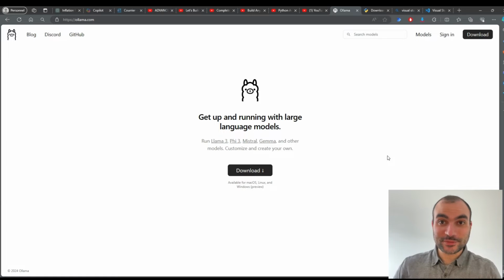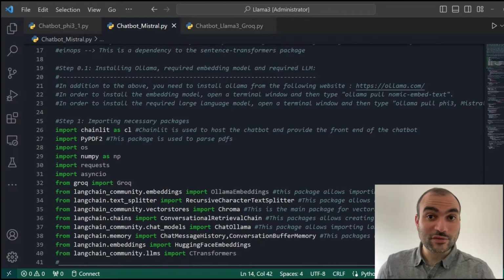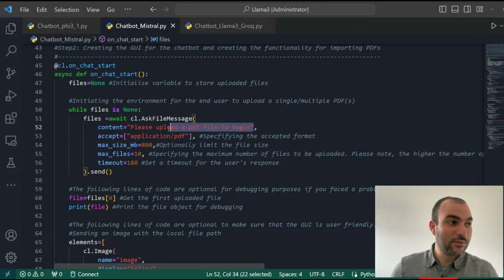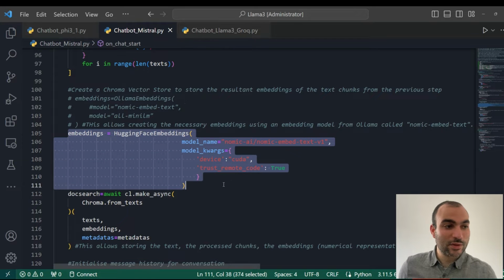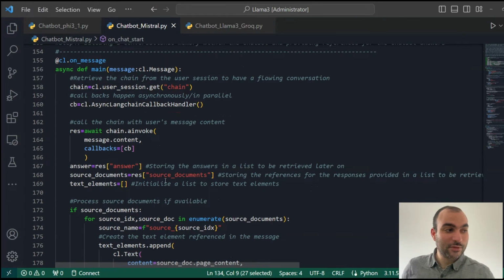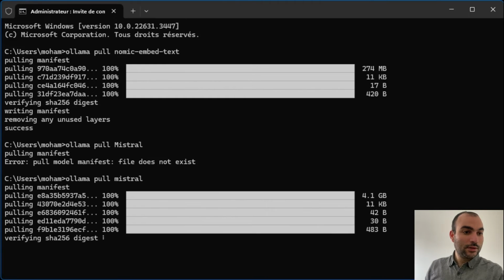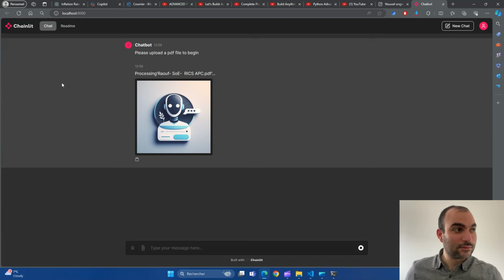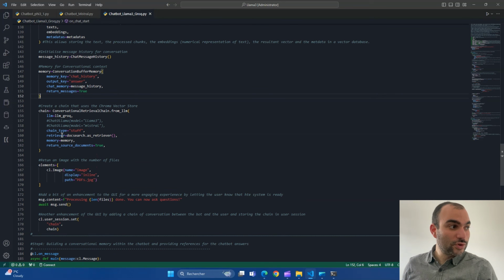PDF PowerTalk: Crafting Customised Chatbots with Chainlit & Ollama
🚀 Dive into the world of intelligent chatbots with our latest tutorial, ‘PDF PowerTalk’! Unleash the potential of PDF data extraction and conversational AI as we guide you through the seamless integration of Mistral and Phi3 LLMs with Ollama, powered by Groq’s LLama3. Discover how Chainlit can transform your front end into a user-friendly interface that brings your chatbot to life. 🤖💬

🔍 Timestamps for Quick Navigation:
01:04 Part I : RAG Chatbot Composition
02:01 Part II: RAG Chatbot Requirements
02:57 Part II: Building the RAG Chatbot
04:41 Part III: 1. Importing Installed Packages
06:41 Part III: 2.Create Chatbot GUI
07:41 Part III: 3. Processing PDFs
11:44 Part III: 4. Conversational Memory & Error Handling
13:52 Part III: 5. Chatbot Deployment
15:29 Part III: 6. Running the Chatbot
20:01 Part IV: Final Thoughts

Whether you’re a seasoned developer or a curious newbie, this step-by-step tutorial is your ticket to building a chatbot that not only talks smart but also reads smart. Say goodbye to static interactions and hello to dynamic conversations with your very own PDF-savvy chatbot. Hit play and start building today! 🛠️✨

🚀 For those looking to further their expertise, visit APC Mastery Path for bespoke mentoring and teaching packages tailored to RICS APC candidates. Lead the way in AI deployment within the construction industry with APC Mastery Path.